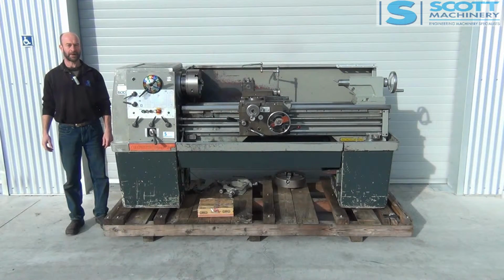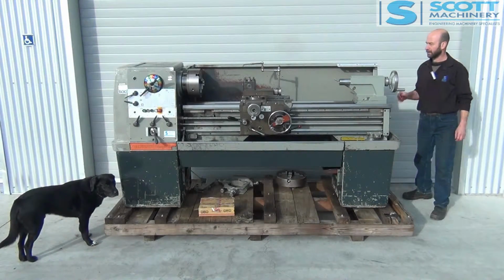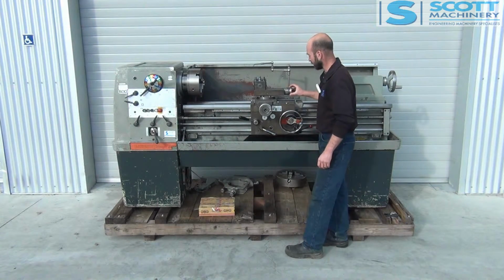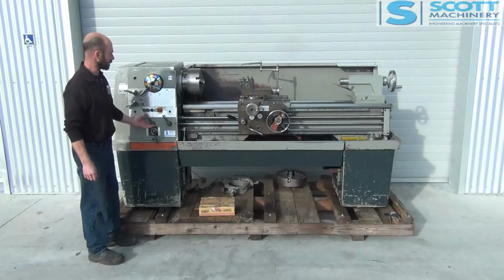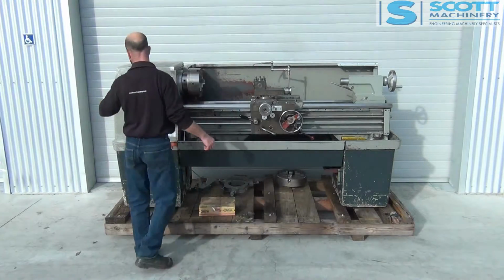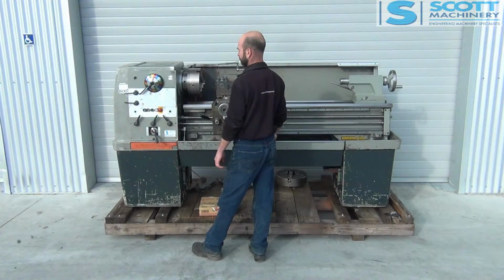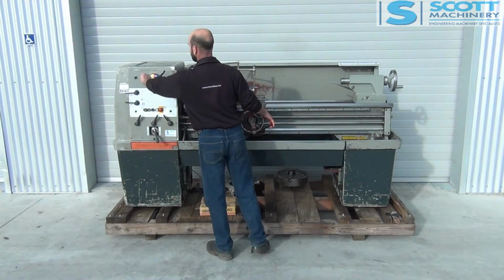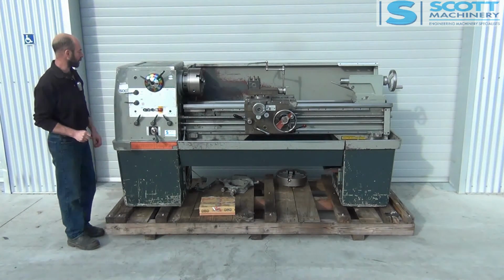Colchester Triumph 2000 Used Centre Lathe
More specifications and information available at:

machine is available for sale from

Christchurch
New Zealand